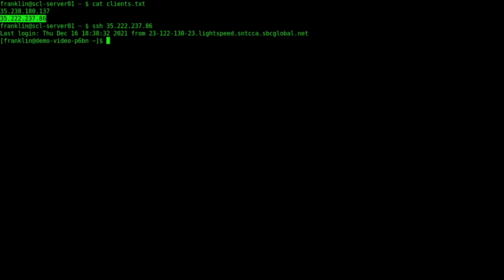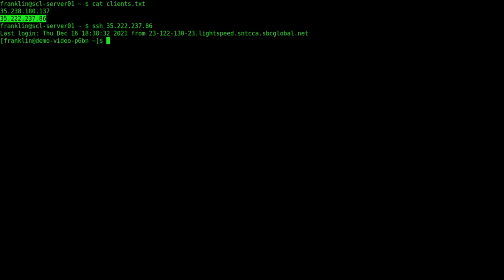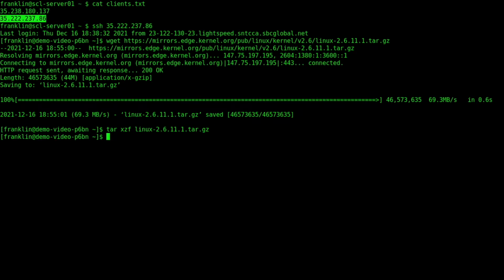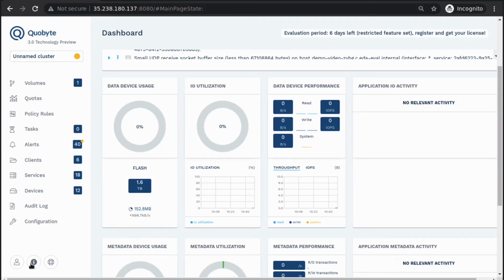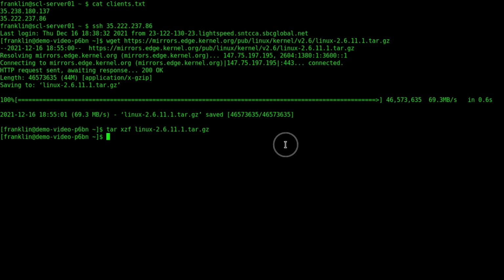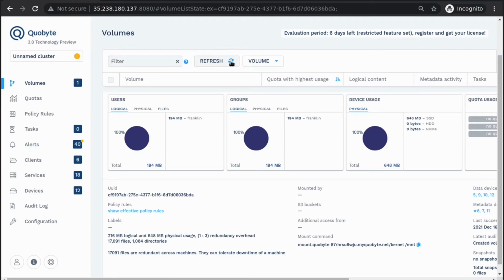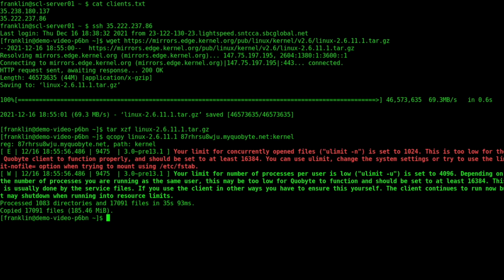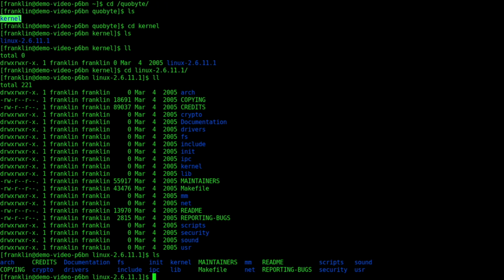Copy Files From One File System to Another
In this video, we show you how to use the qcopy tool to copy a file from a file system to another.